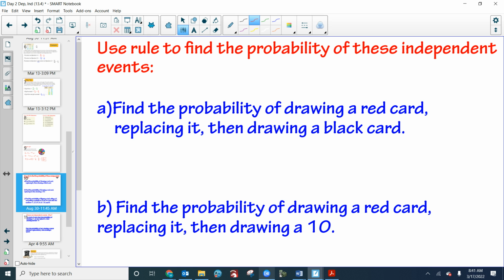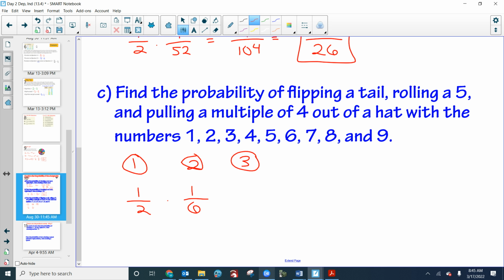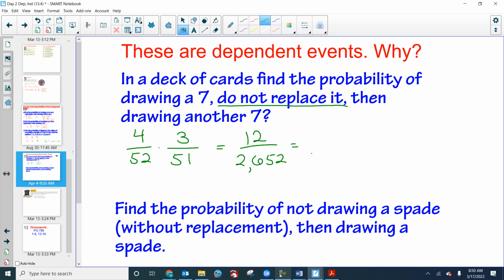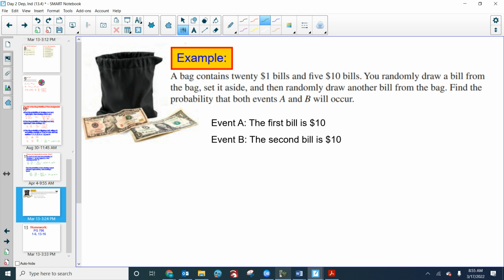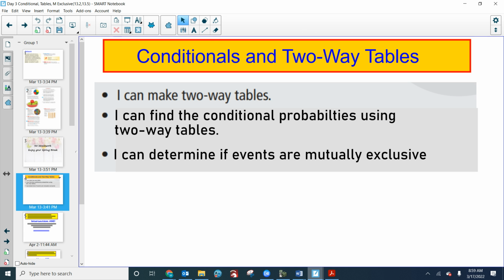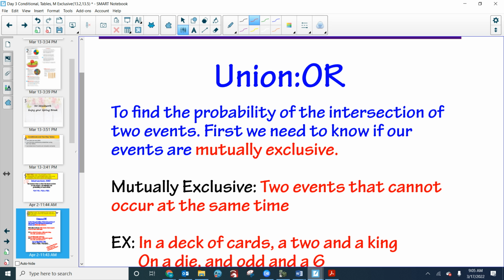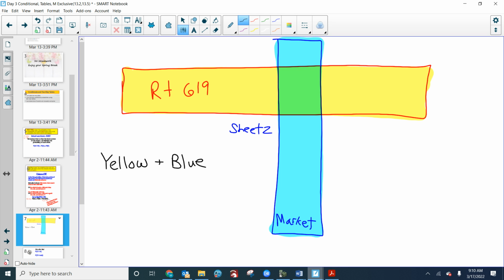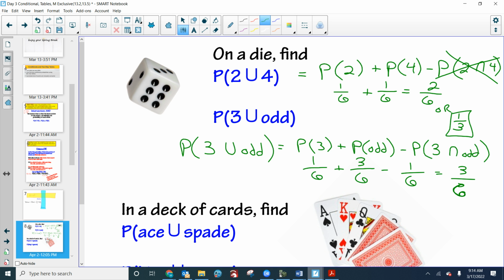Hon Geo Probability D3 Notes